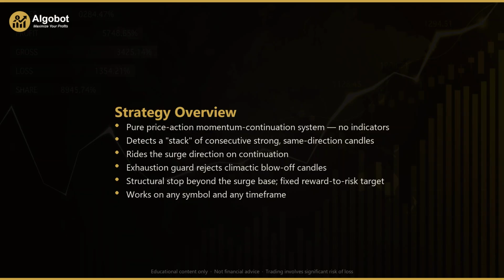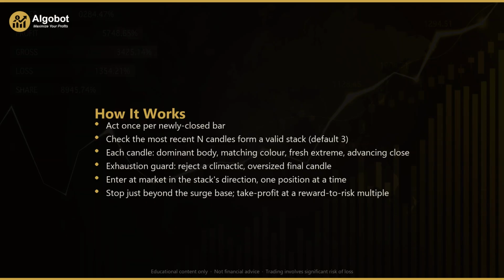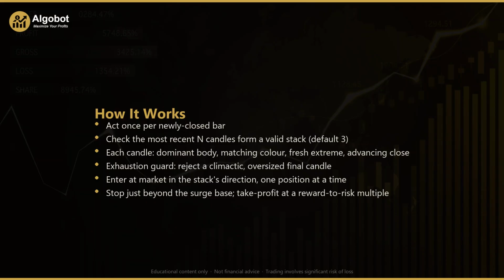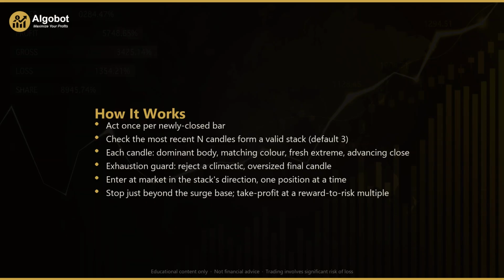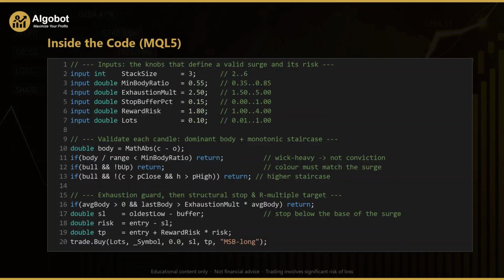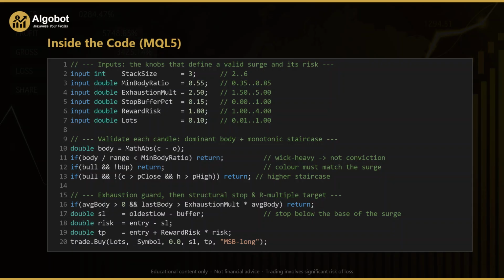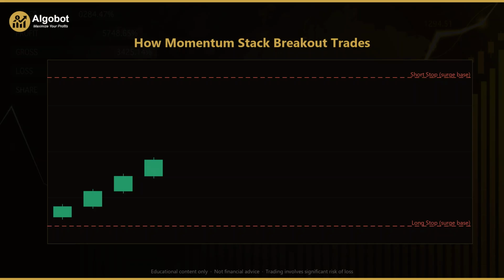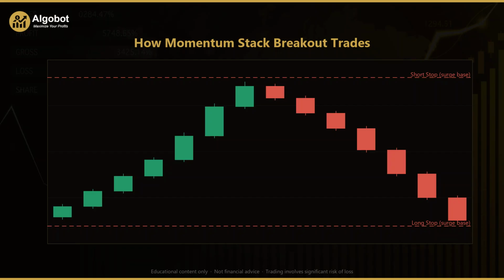Momentum Stack Breakout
This video breaks down the Momentum Stack Breakout, a pure price-action MT5 expert advisor that uses no indicators. It reads raw OHLC candles to detect a stack of strong, same-direction bars and trades the continuation, so you can study how trend-continuation logic, an exhaustion guard, and a structural stop-loss fit together. Any results shown come from historical simulation only and do not predict future performance.

Key parameters:
• StackSize — consecutive strong candles required (default 3)
• MinBodyRatio — how dominant each candle's body must be (default 0.55)
• RewardRisk — take-profit as a multiple of measured risk (default 1.80)

00:00 Introduction
00:30 Strategy Logic
01:30 Parameters
02:30 Backtest Results